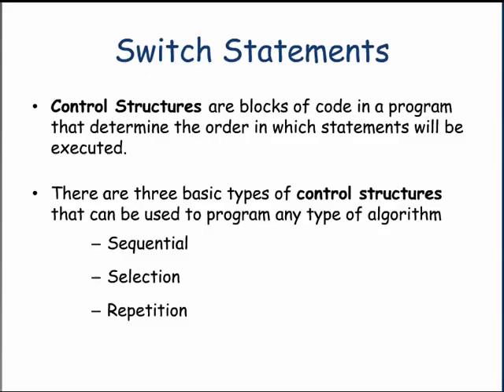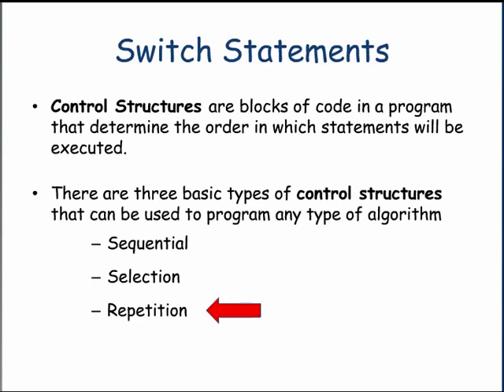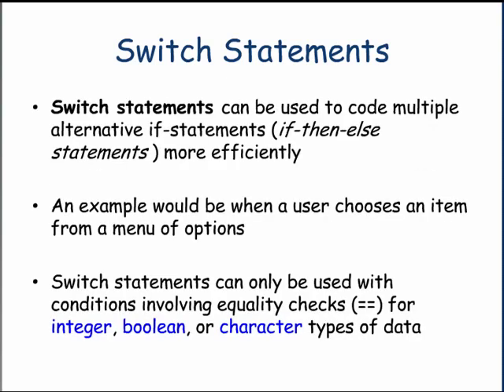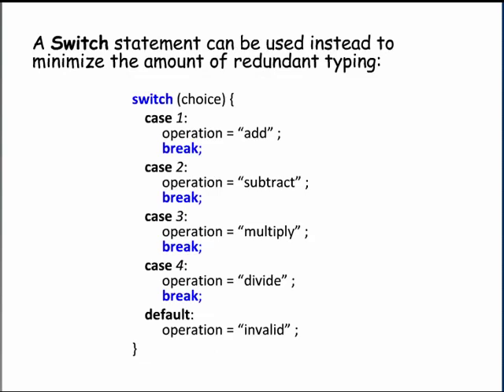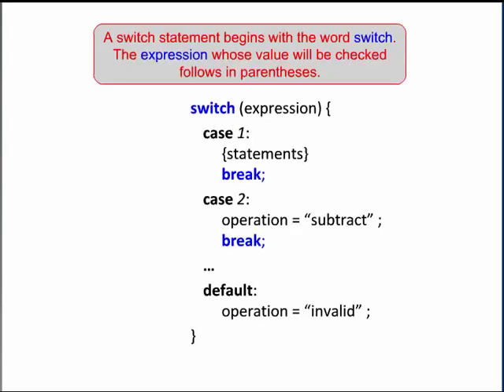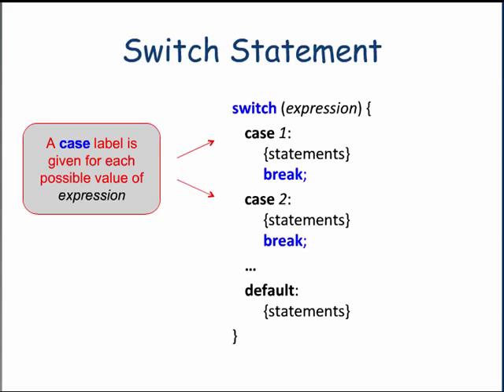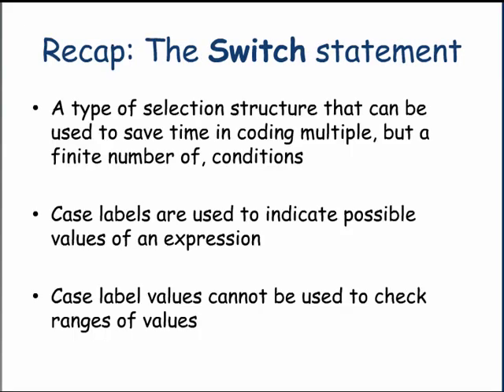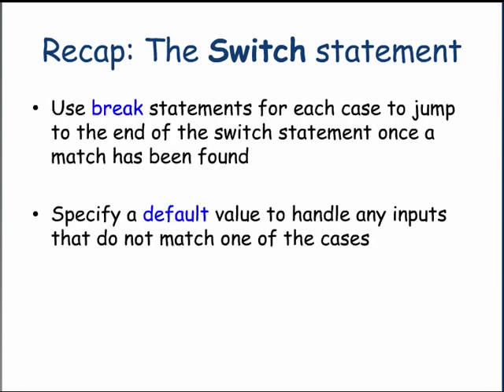Switch Statements in C++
A small podcast describing the basics of the Switch statement in C++.